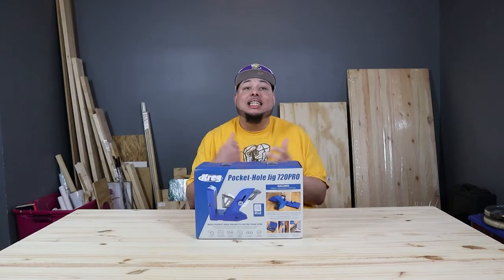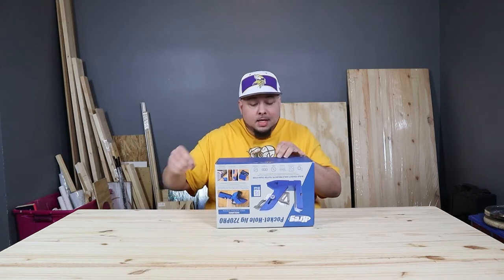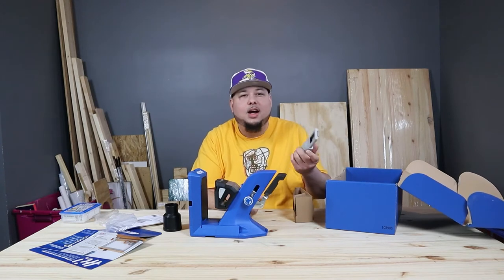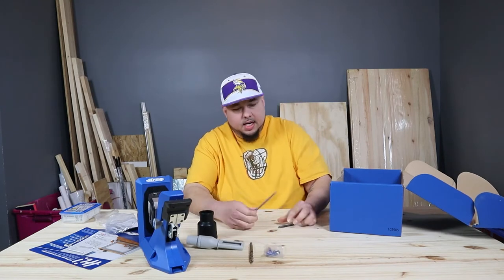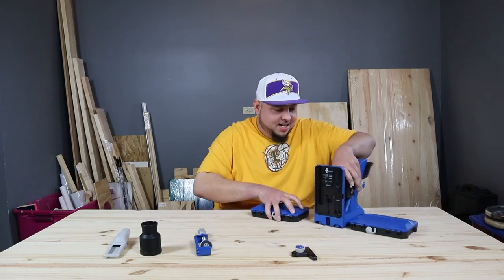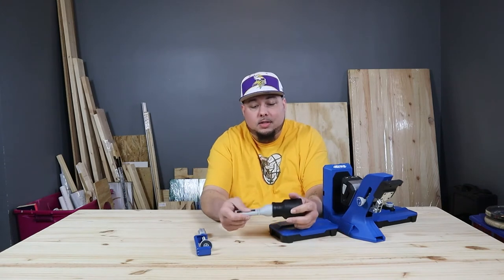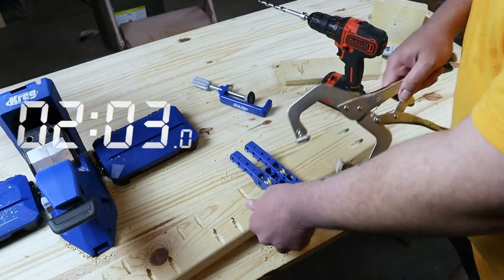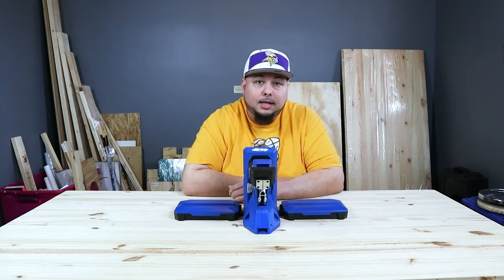Kreg Pocket-Hole Jig 720 PRO Unboxing and Review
I unbox the newest Kreg Jig, put it to the test and give you my honest opinion.    [ This video is not sponsored ]

Link for the Kreg Pocket-hole Jig 720 PRO

Link for old handheld Kreg Pocket Hole Jig 320